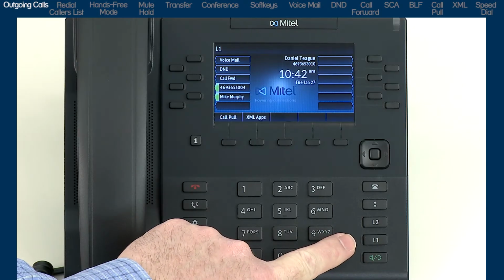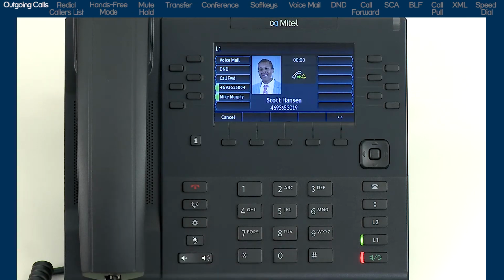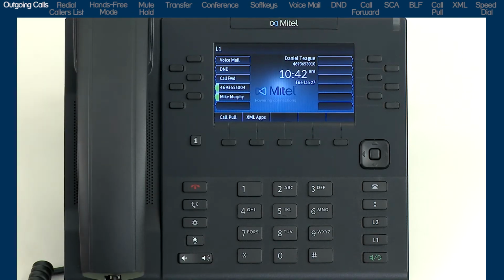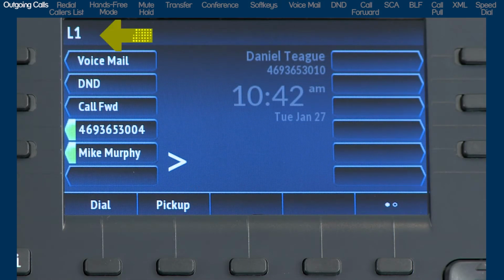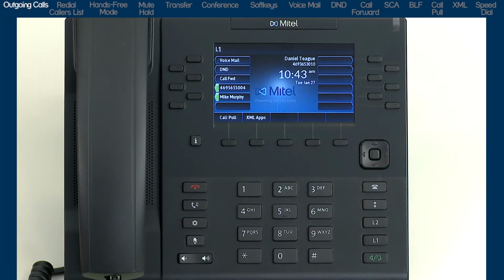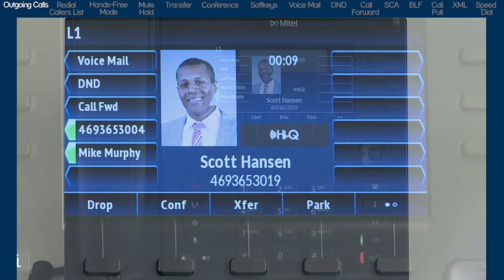Mitel® Minute Training: 6869 How to make Outgoing Calls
Minute Training takes one topic out of the full tutorial and focuses only on that topic. In this Mitel® Minute Training tutorial, End-Users will learn various ways to make Outgoing Calls. The full tutorial on the 6869 is titled Mitel® 6869 End-User Training & Features Tutorial.